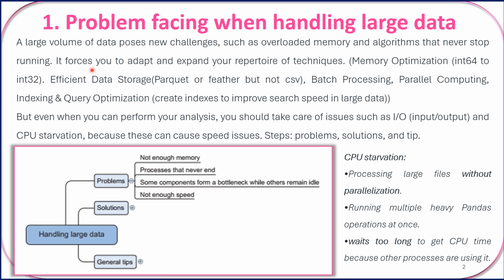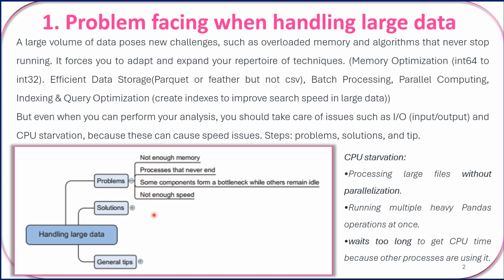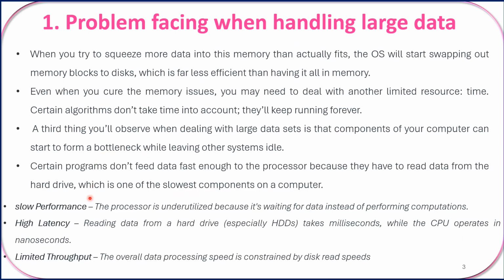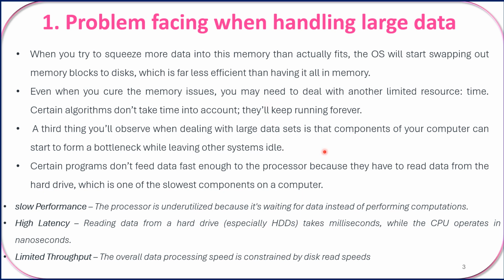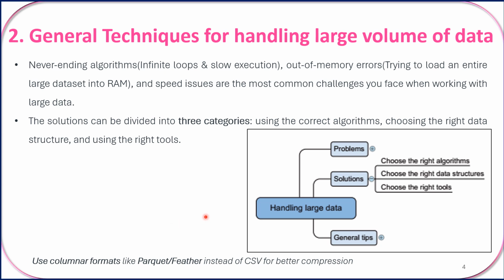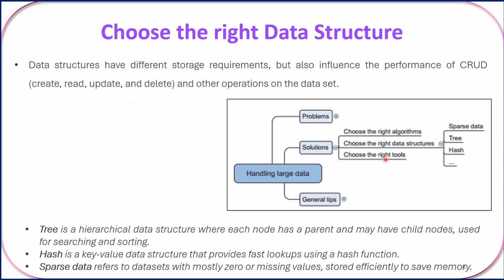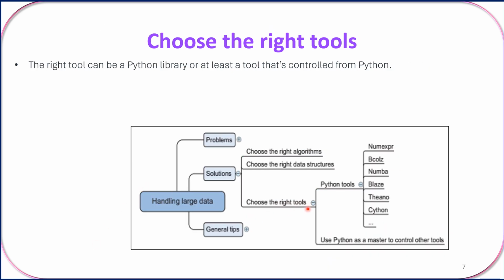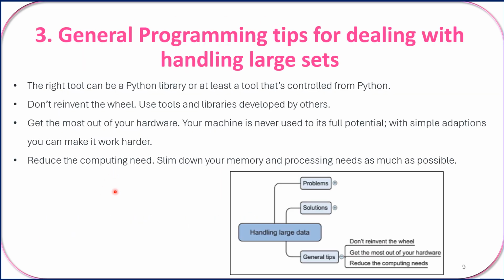Handling Large Volume of Data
This video helps in understanding the problems faced when handling large data, general techniques for handling large volume of data and general programming tips for dealing with handling large sets